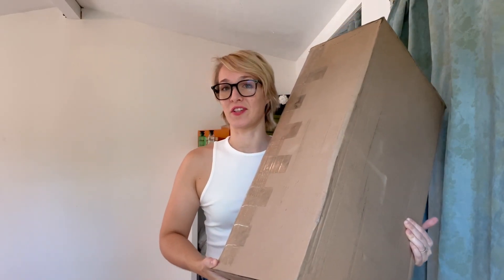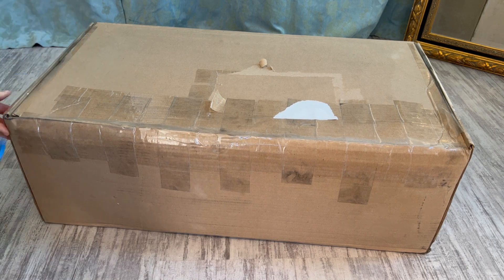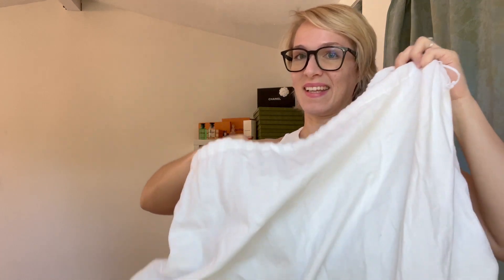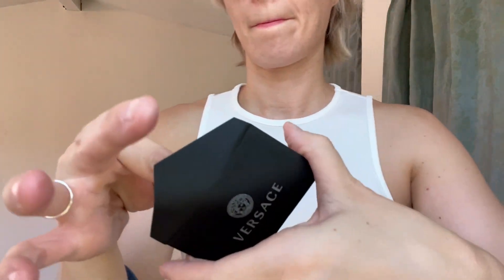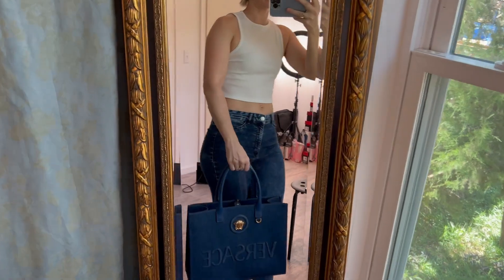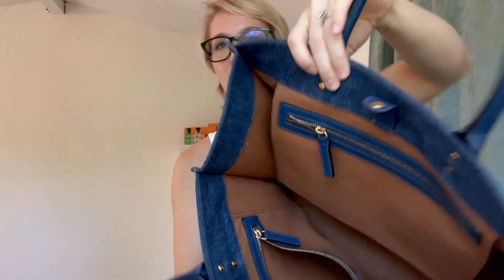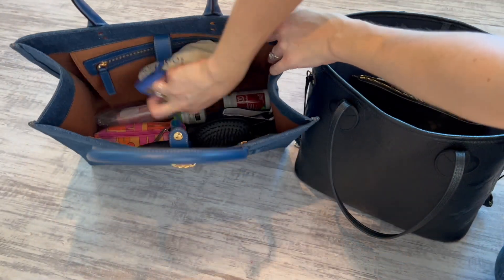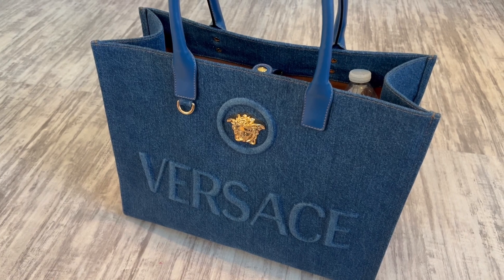Versace UNBOXING!!! LA MEDUSA DENIM LARGE TOTE BAG | It’s so beautiful!